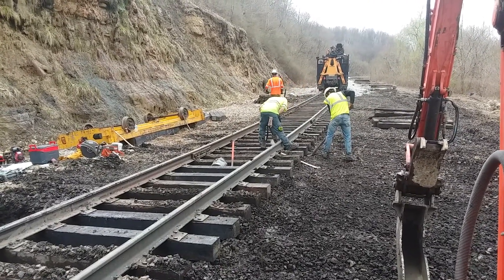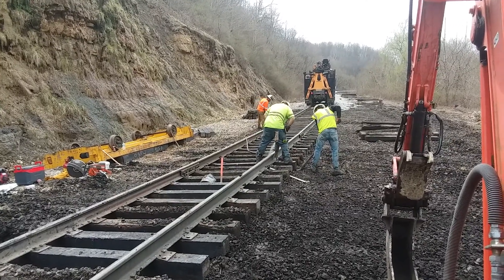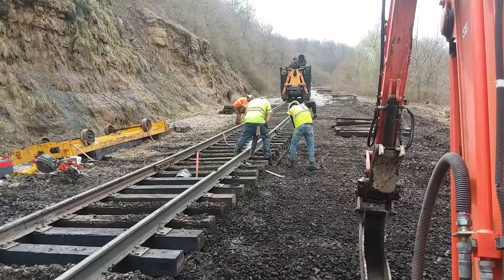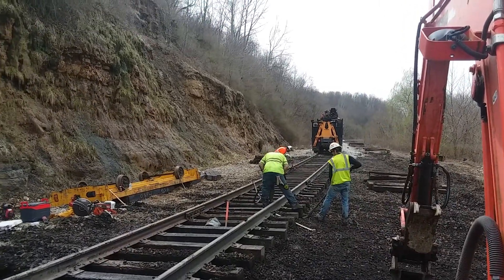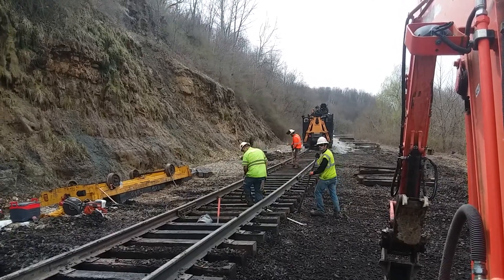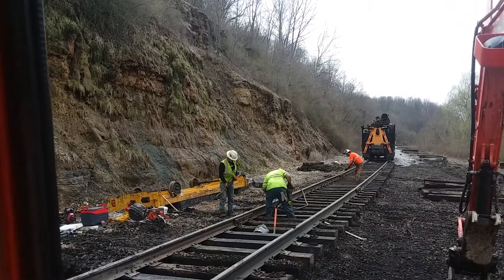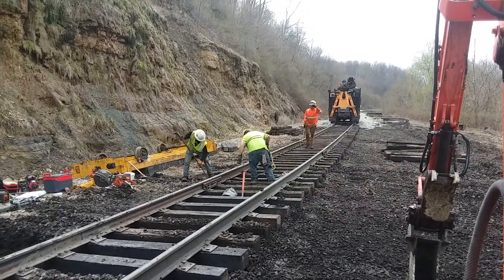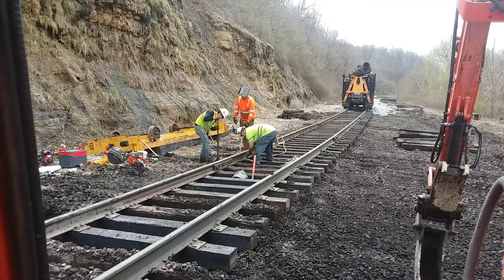Driving Spikes with an Air Spiker